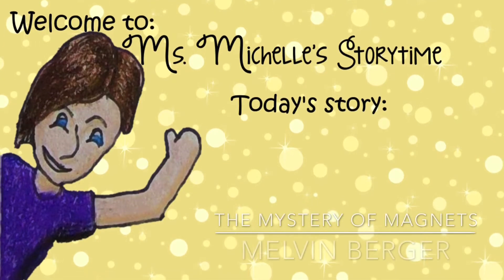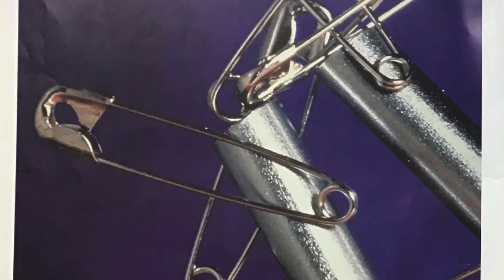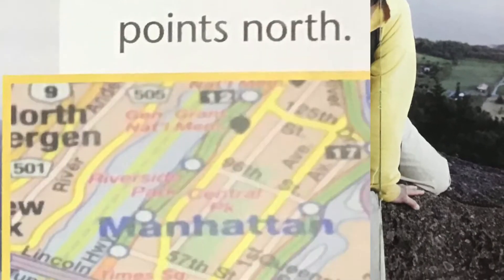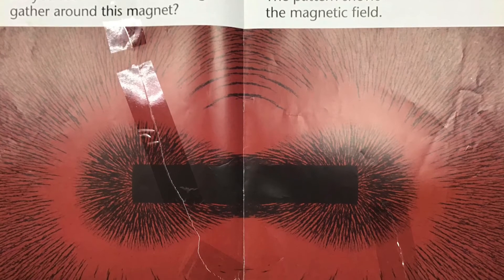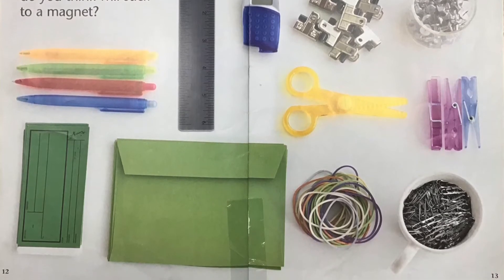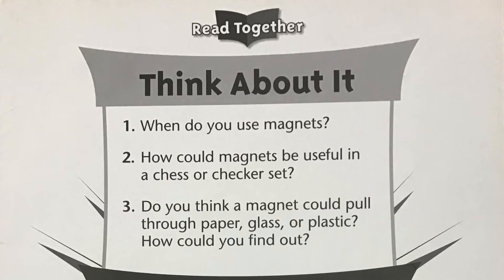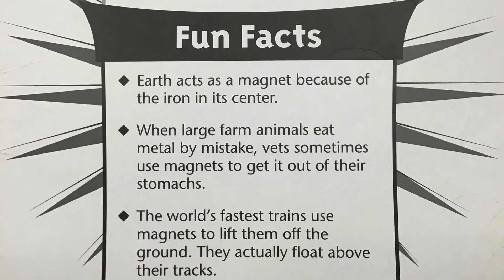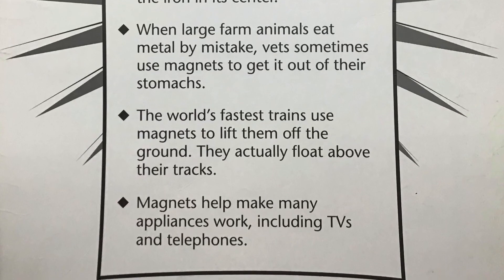Early Science Curriculum: The Mystery of Magnets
Title: The Mystery of Magnets
Author: Melvin Berger